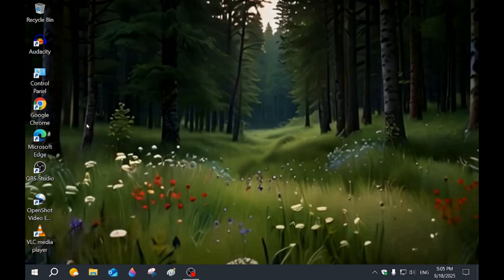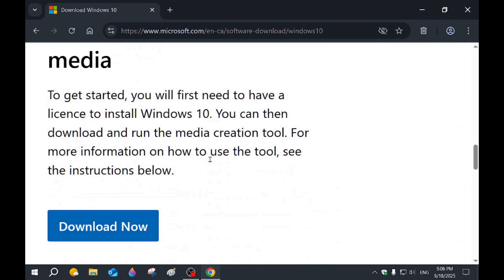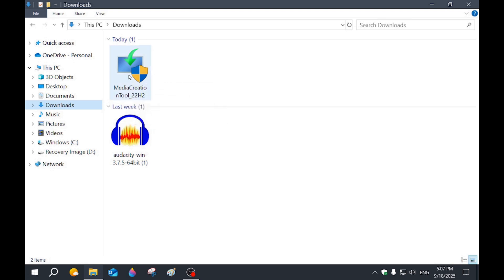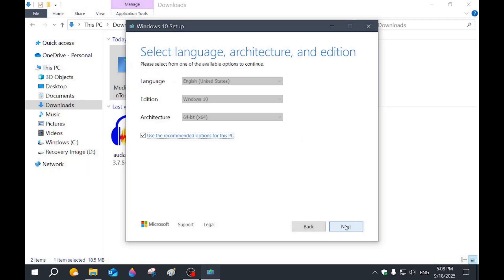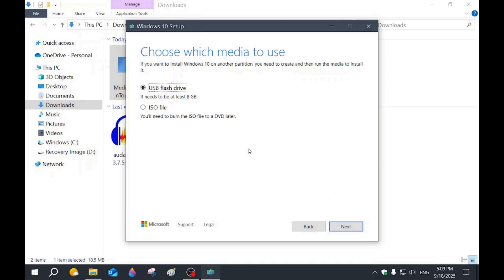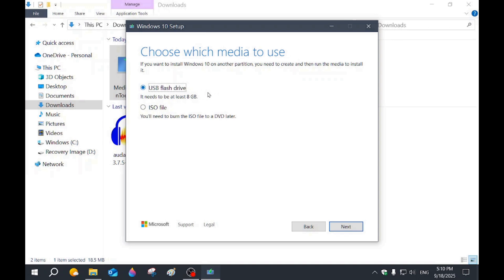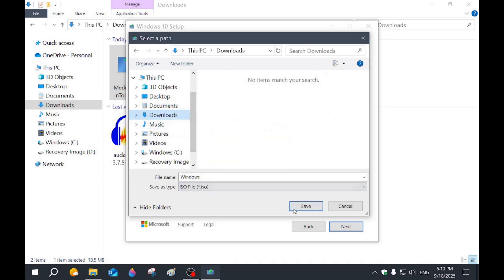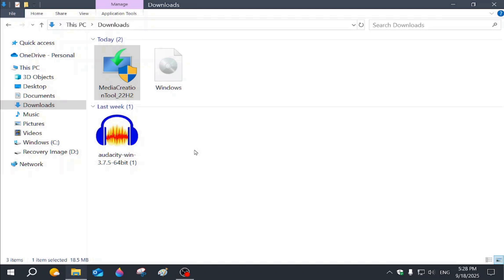Get Windows 10 ISO, Before its too late, for after End of Life.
@TechwithSTONE4 In this video, I show you how to get the Windows 10 ISO. For after end of Support and future use.  Since so many people seem to want to stay on Windows 10.